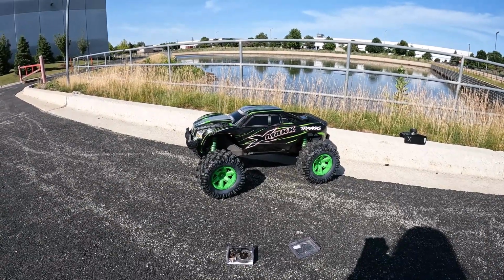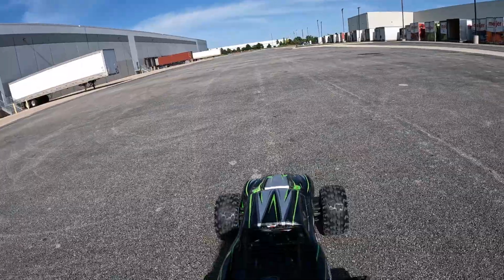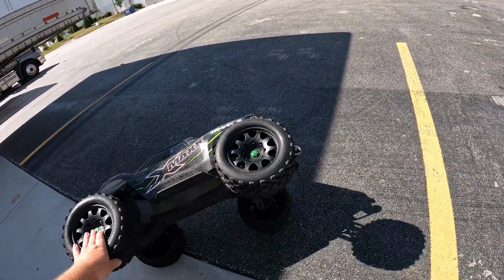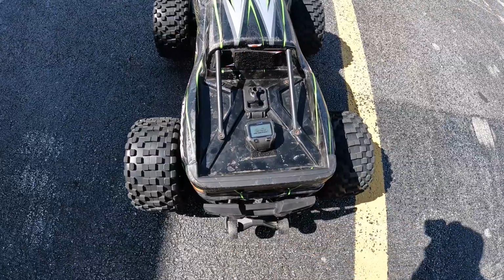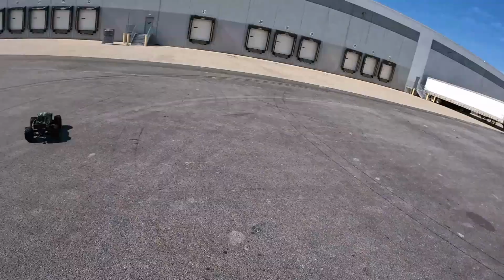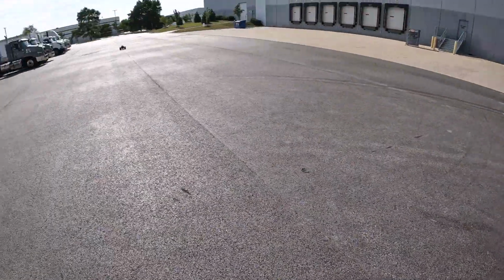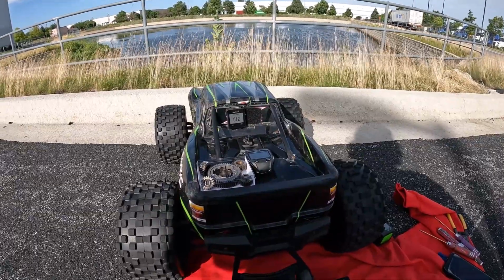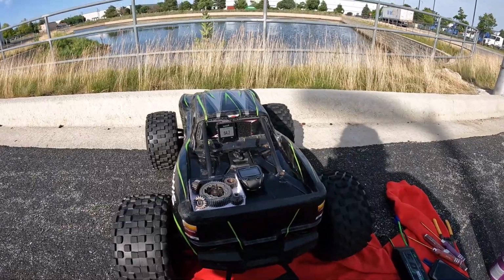HOW FAST IS THE X-MAXX ??? ***GEARED TO THE MAXX*** Traxxas STOCK vs BELTED Tires Part2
testing more gearing on the traxxas xmaxx with the stock motor, motor mount and locating pins.
These were my results

Stock Tires
46/20 56.3 MPH
46/22 (could not make a clean pass due to tire expansion)

Belted Tires (power hobby scorpion XL)
46/20 52.9 MPH (not filmed)
46/22 56.7 MPH
46/24 60.5 MPH
46/26 64.2 MPH (new Best)

and remember do not OVER GEAR your truck, It may result in component failure, fire or Death! or all of the above.